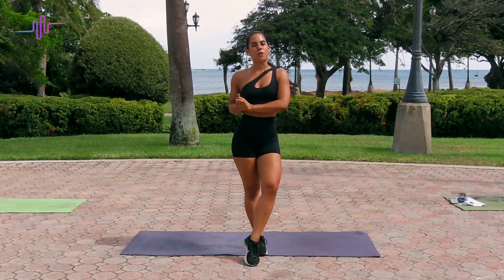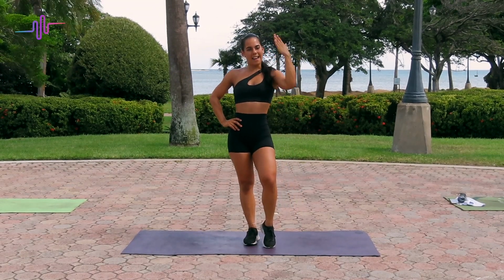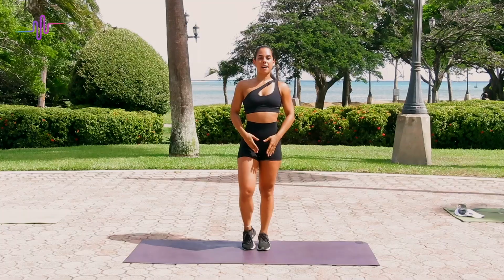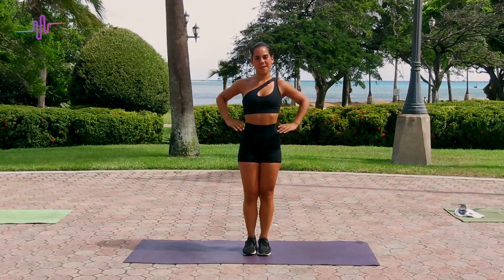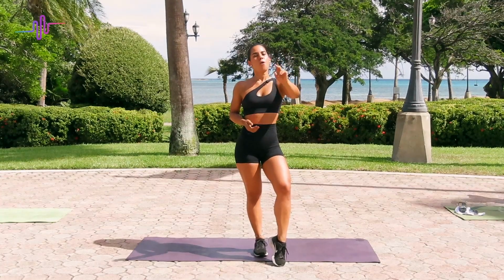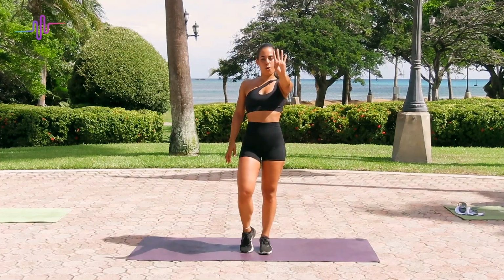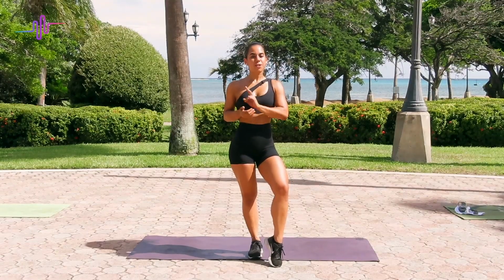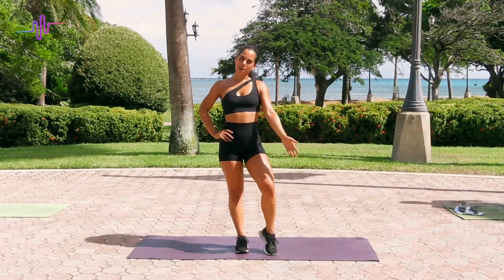HIIT LEG WORKOUT (FULL - FOLLOW ALONG) with IvanaFitness | NO EQUIPMENT NECESSARY!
Welcome to WORKOUT EPISODE III with Balanced Lifestyle by IvanaFitness!

Here is a COMPLETE HIIT LEG WORKOUT (FULL FOLLOW-ALONG VIDEO) | FOR ALL LEVELS!
NO EQUIPMENT NECESSARY!
Join IvanaFitness and friends for a quick stretch followed by a complete LEG WORKOUT!

Check out the details below,

| WARM-UP: 3 ROUNDS | 30 seconds each exercise | 20 seconds break in between rounds
- Squats or Jump squats or Forward Frog Jump to 4x Backward Steps
- Jumping jack to squat variation
- Squat to alternating twist

| WORKOUT: 3 ROUNDS | 30 seconds each exercise | 20 seconds break in between rounds

| SUPERSET I:
- Front to reverse to side lunge
- Narrow squats with arms side to forward

| SUPERSET II:
- Pop squat to alternating side leg raise to squat
- Sumo squat to heel raise

| FINISHER I:
- Kneeling squats

| FINISHER II:
- Air squats – 100

Hope you enjoyed the workout!
Any feedback or interested in any particular type of workout? Comment your suggestion below!